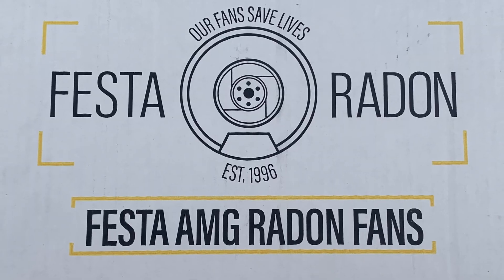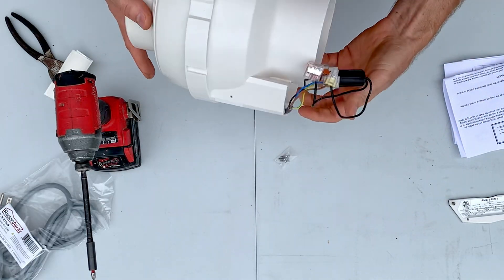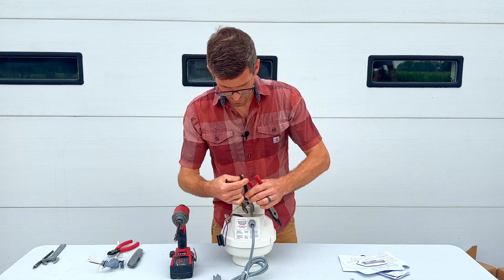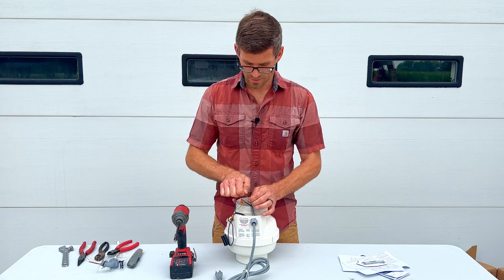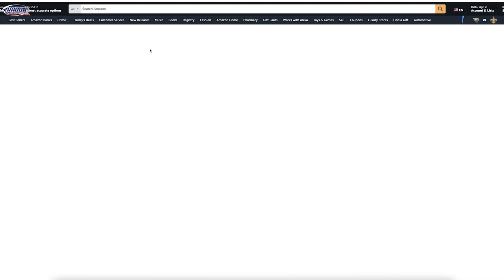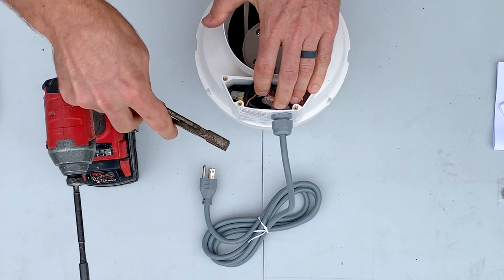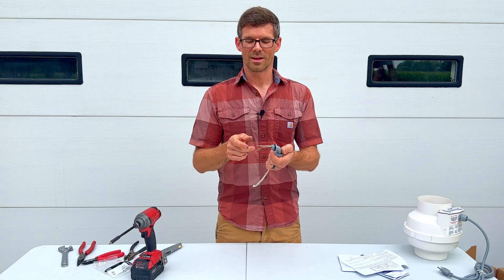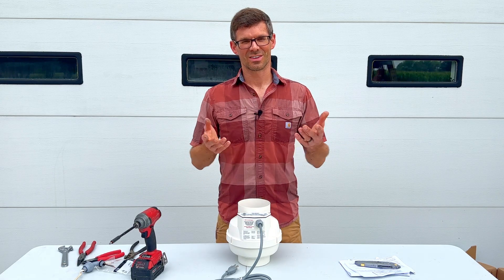How to Wire a Festa AMG Radon Fan - 2024 Update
In this updated video, we show how to wire a Festa AMG radon fan. Be sure to turn off the power to your radon fan before removing the electrical box cover.

*Festa AMG Radon Fans*
Eagle Extreme

*Other Accessories*
Power Cord Kit
Rubber Couplers
Radon Test Kit
Radon Monitor
90-Degree Connector with O-ring

📍 *Service Area*
Serving Colorado’s Front Range and Mountain Communities:
Golden, Boulder, Denver, Greenwood Village, Evergreen, Breckenridge, Vail, Aspen, and nearby areas.